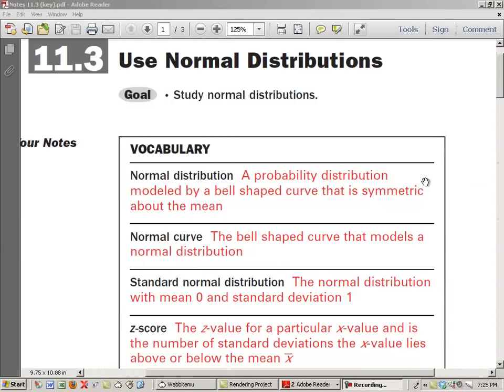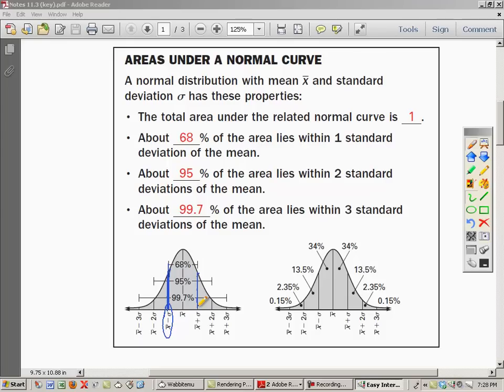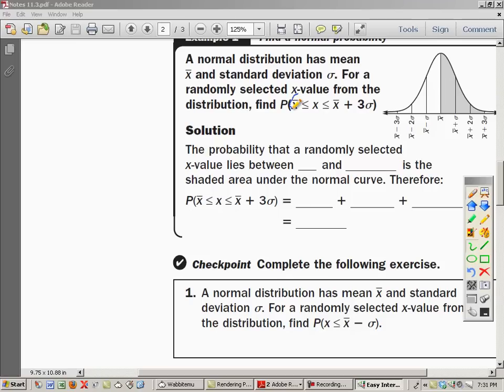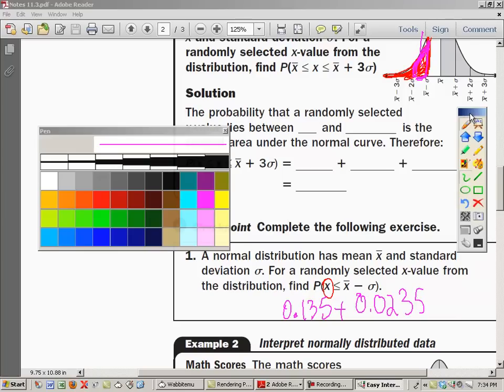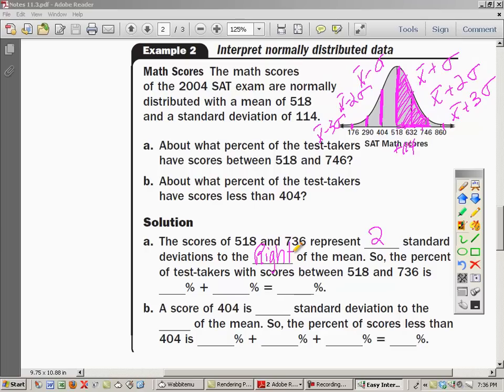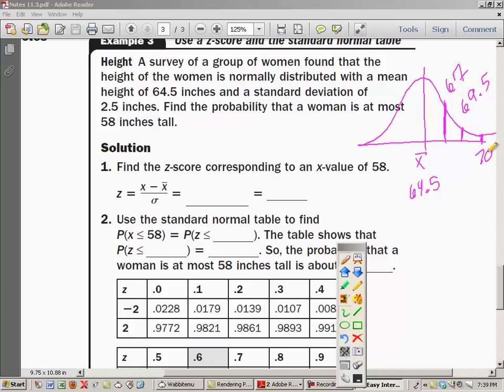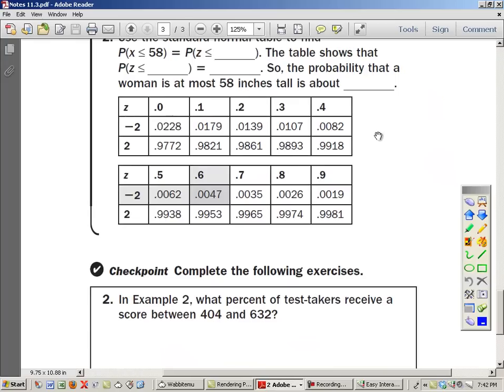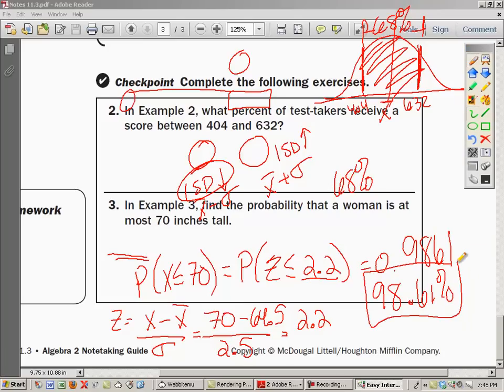Lesson 11.3.mp4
Mr. Lowe - Algebra 2B - Lesson 11.3 - Use Normal Distributions